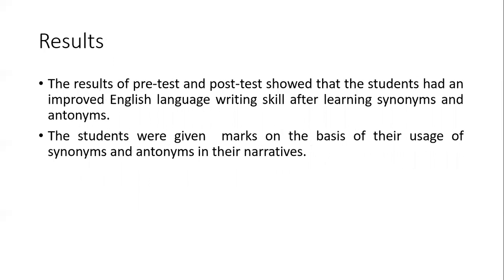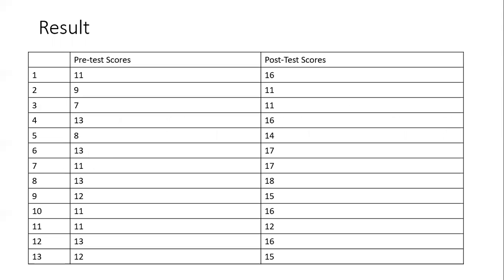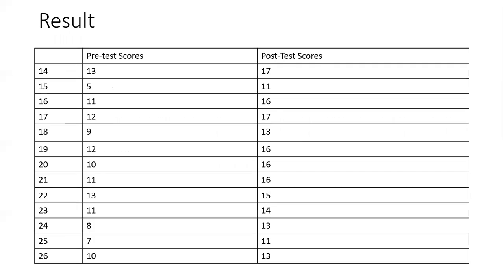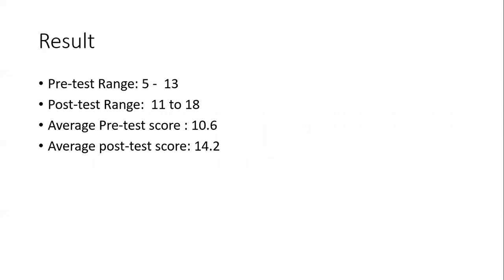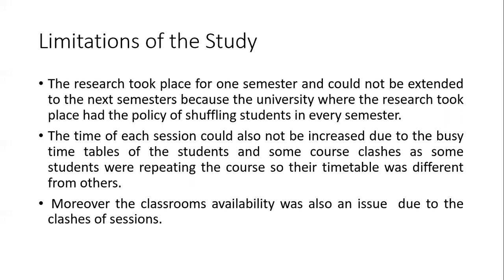Afsheen Salahuddin presenter 7th GCBMS-2020,Global Conference on Business Management&Social Sciences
Thankyou Afsheen Salahuddin for making 7th GCBMS-2019, A Successful Event Keynote by Richard N. Cooper (Harvard University), Yasheng Huang (MIT), Richard Pettinger (UCL), Bige Kahraman Alper (University of Oxford).
Theme: Leadership & Entrepreneurship; post-COVID-19 challenges, opportunities, and advancements with special reference to Business Management and Social Sciences 7th GCBMS-2019 was held on 8-9 August.
120 Papers presented from 30+ countries across the globe.